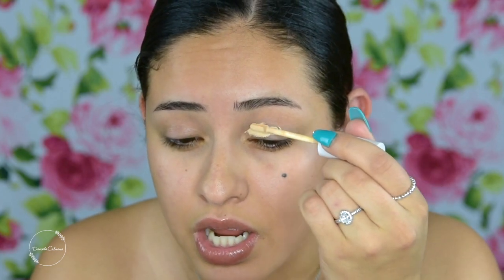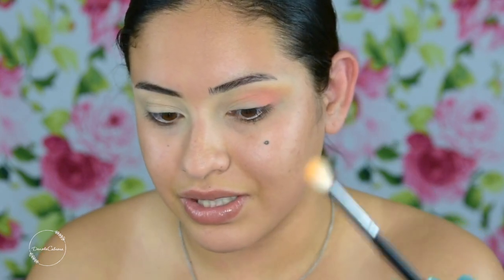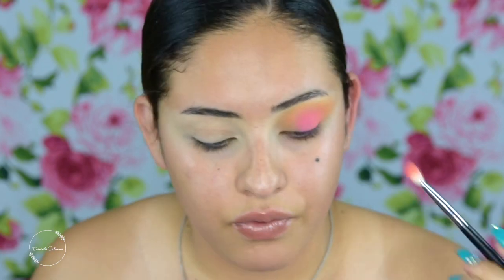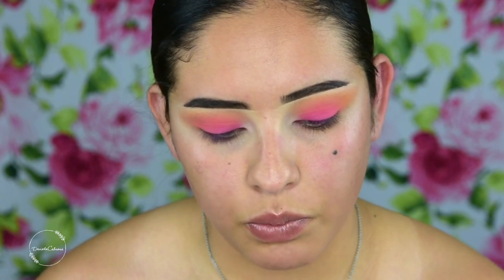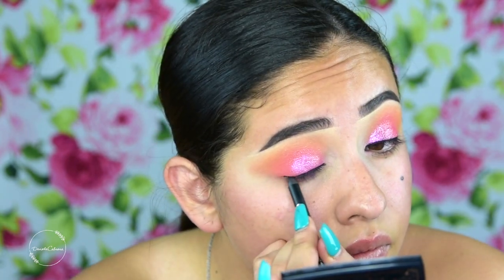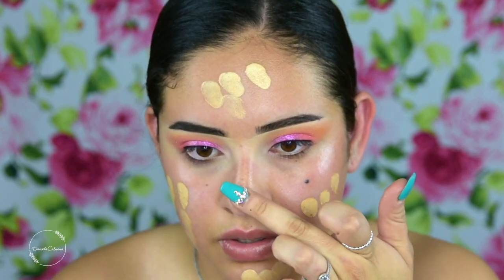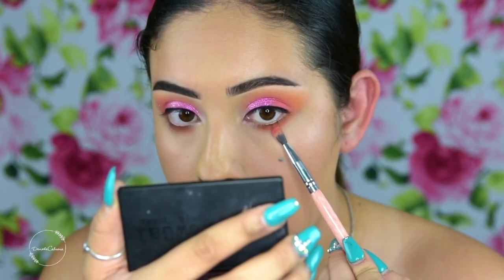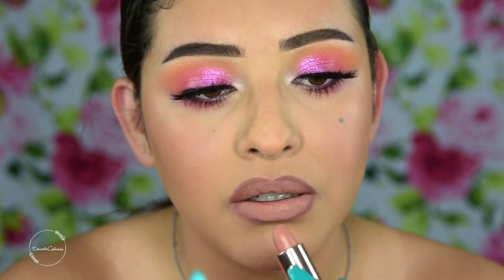GRWM and listen to my problems lol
Nosy people from Snyder better come through with the views lmao

Morphe 35B palette is discontinued

NYX Glitter Primer:

Covergirl Vitalist Go Glo Lotion:

Maybelline Super Stay Foundation:

NYX HD concealer:

Maybelline Fit Me Concealer: